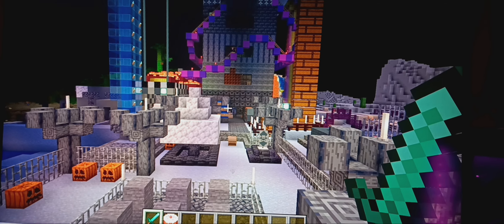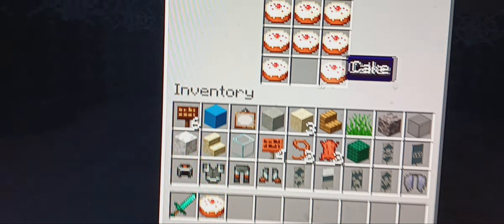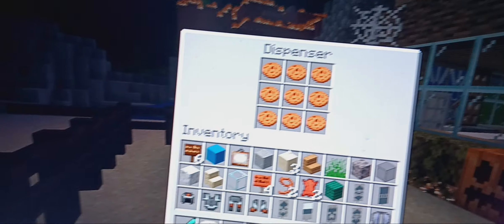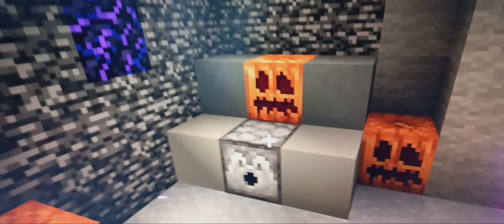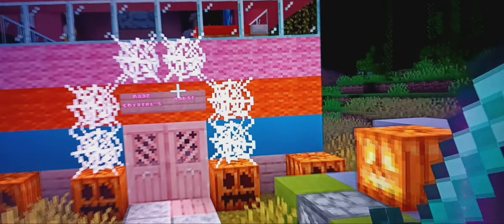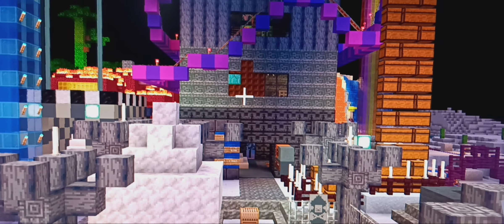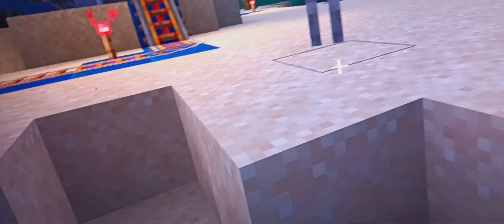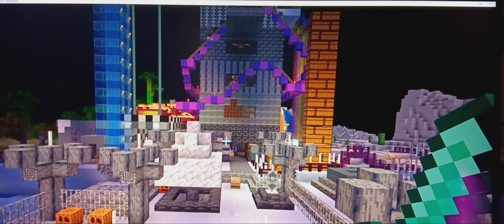Zoe's Lab 2: Candy Hunt 2024! 🍬 October 31,2024!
NEXT Episode: November 7!